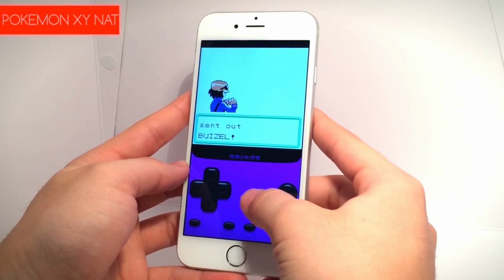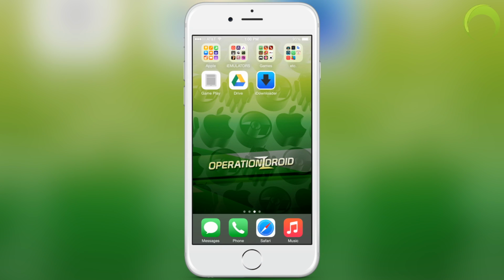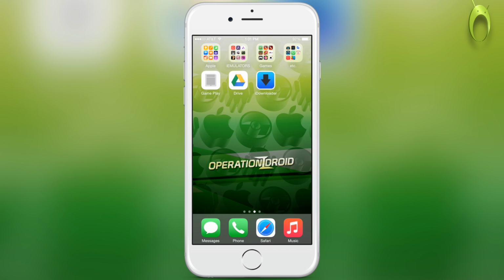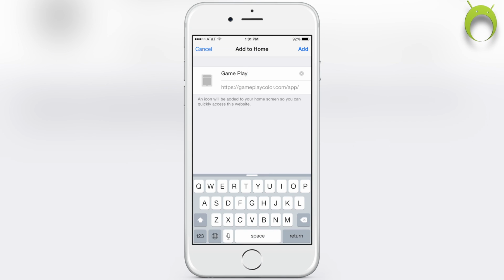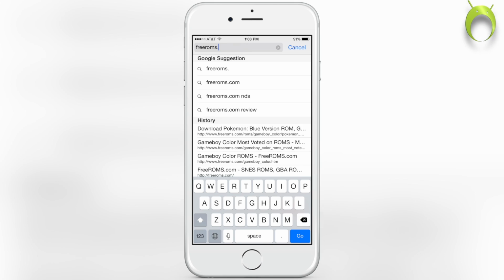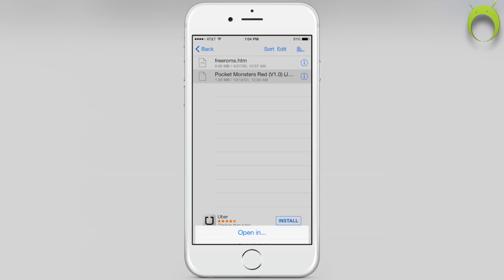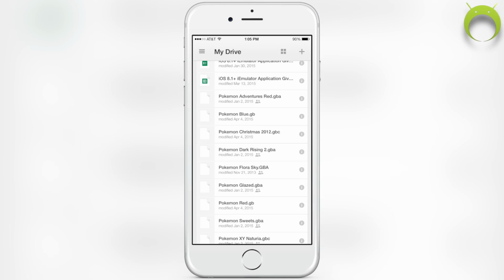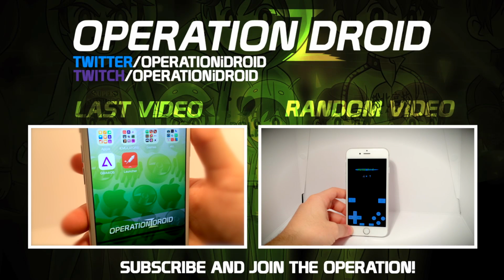How To Get Gameboy & GBC Games on your iOS Device! Game Play Color (NO JAILBREAK) (NO COMPUTER)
Hey OPERATION in this video I will be showing you How To Get Gameboy and Gameboy Color Games AKA ROMs without a jailbreak or a computer on iOS 8.1 and above! The application we'll be using to do this will be Game Play Color a web app that works offline! Thanks and Welcome to the OPERATION :)

Have any issues or questions?

Download OPERATIONiDROID Wallpaper!

Music used Outro: DRIFTER by Bboykoma "Dubstep Drift"